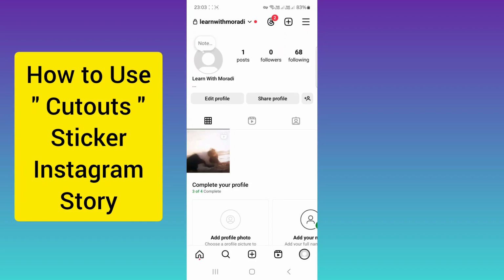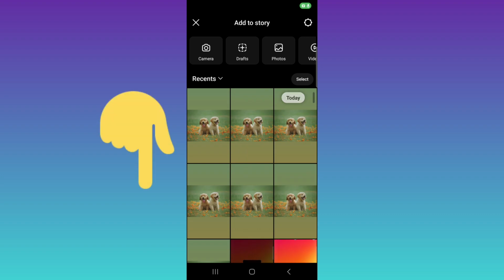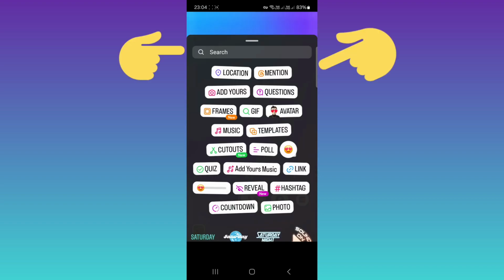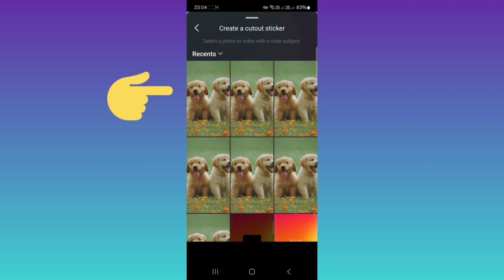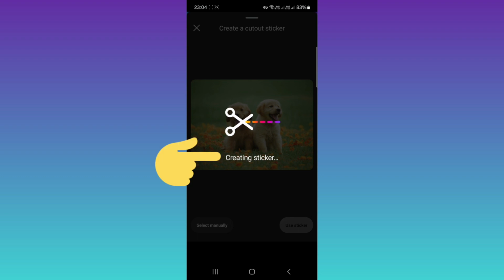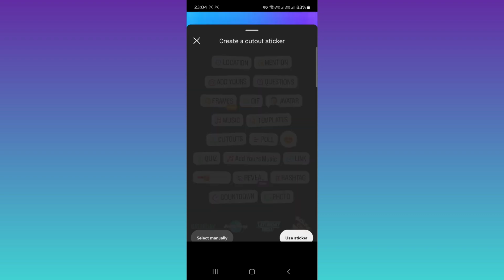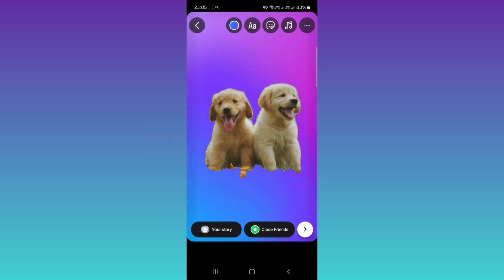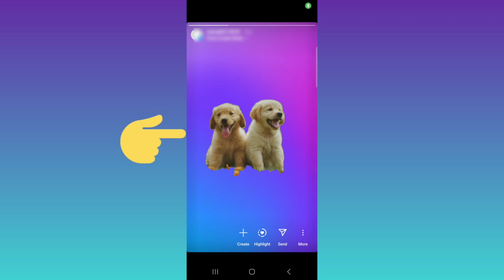How to Use Cutouts sticker in Instagram Story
in this video we learn How to Use Cutouts sticker in Instagram Story and make sticker
With Cutouts sticker, you can transform your image or video to sticker. You can turn part of any video or photo into a custom sticker and you can add that to your story or reel. when you create your sticker, they will saved and accessible in your sticker set.